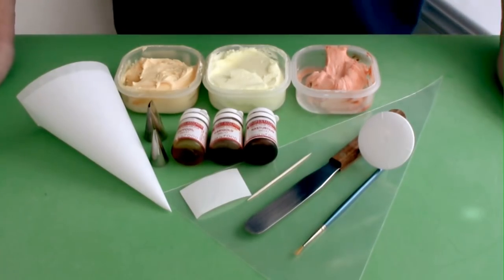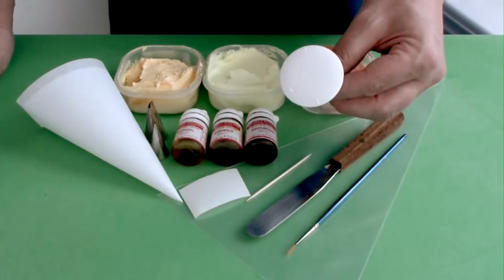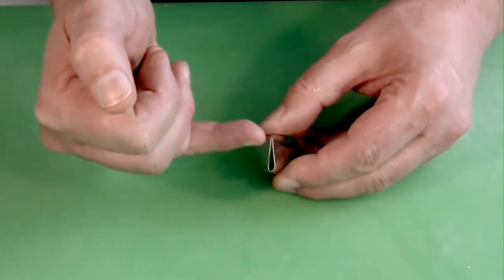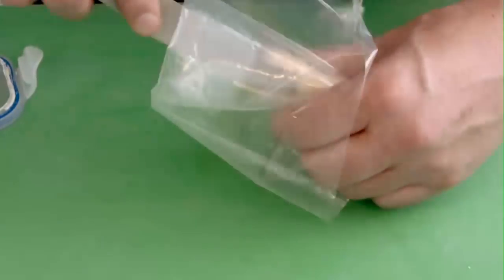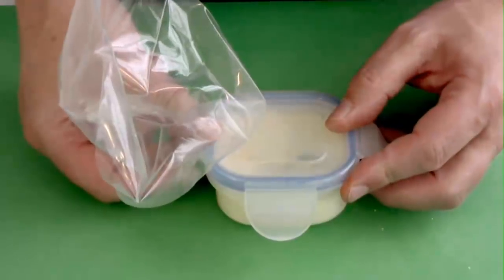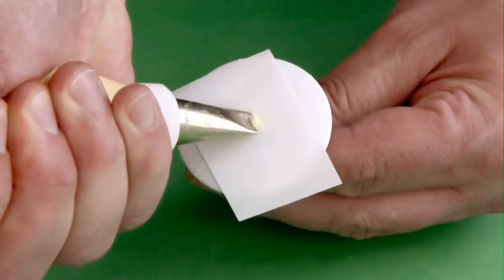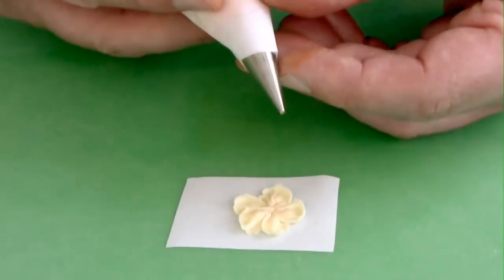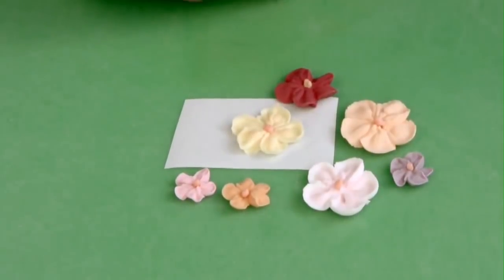Ceri. Dz: Piped Five Petal Blossom Basics Video Demonstration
In this video Ceri. D will introduce you to the piped five petal blossom. The best use of spare Royal Icing is to turn it into piped flowers which can be stored and used for those last minute orders or embellishments.

Credits:

Video Production:
Jammy Custard Studios